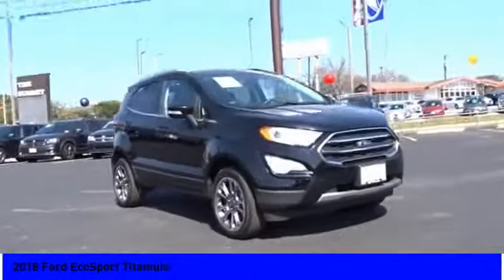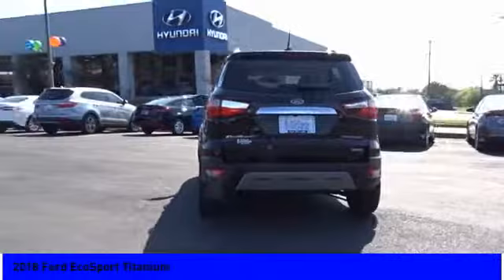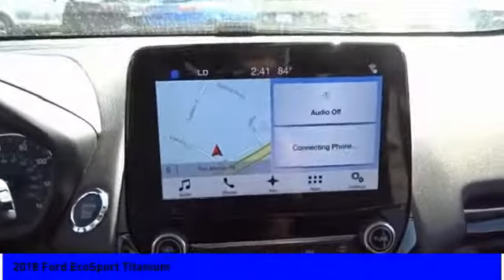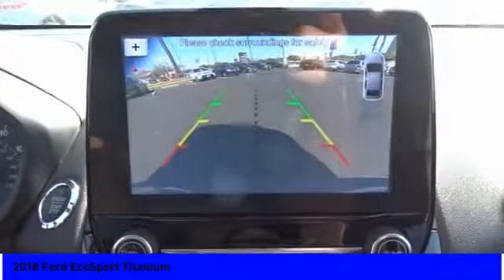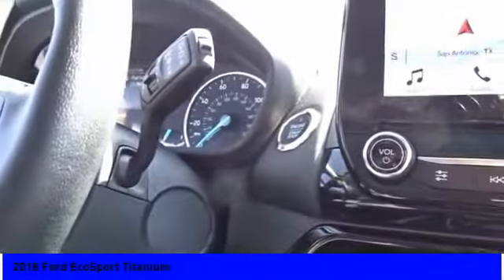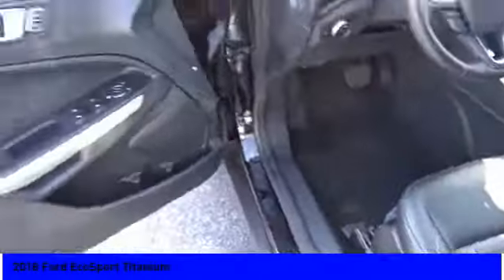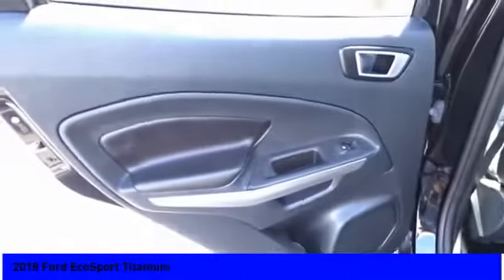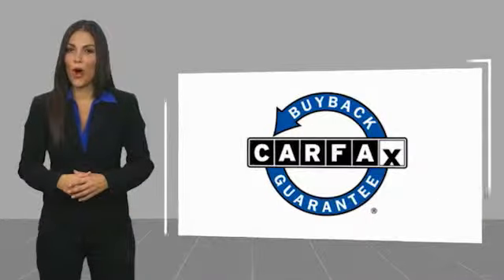2018 Ford EcoSport Titanium UsedNew or Used 69058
If you're shopping for a quality vehicle with perks such as a backup sensor, push button start, remote starter, backup camera, blind spot sensors, parking assistance, a navigation system, braking assist, hill start assist, and stability control, this 2018 Ford EcoSport Titanium may be the car for you.  We've got it for $18,884.  This crossover 4x4 is one of the safest you could buy. It earned a crash test rating of 4 out of 5 stars.  Rocking a classic black exterior and an ebony black interior, this car is a great pick.  Don't regret waiting on this one!